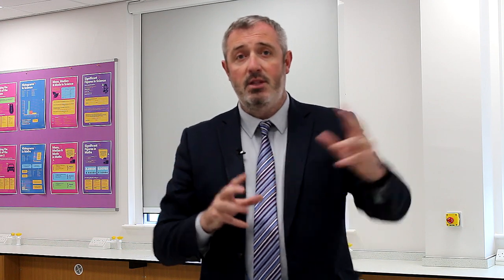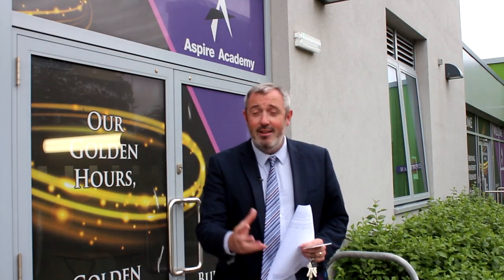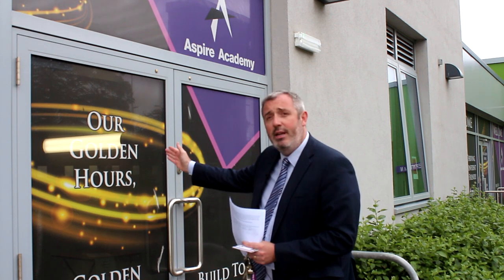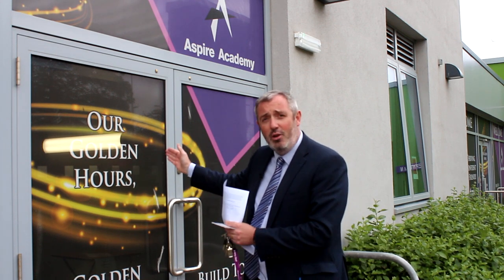Returning to Aspire in September 2020: Year 7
Mr Woods delivers an outline of plans in place for Year 7 students returning to school in September 2020.